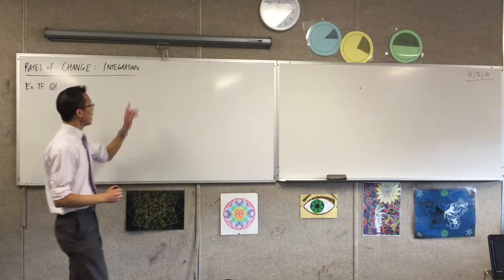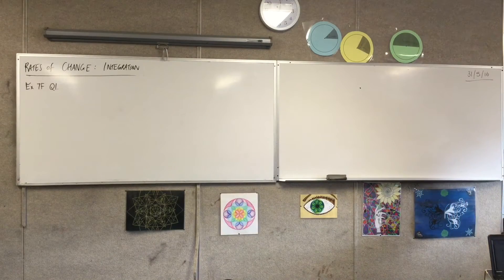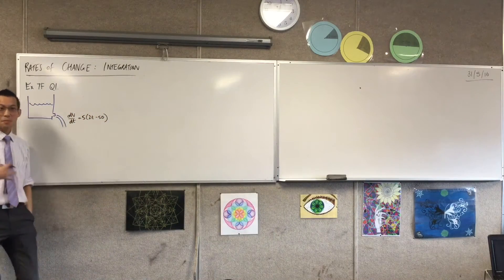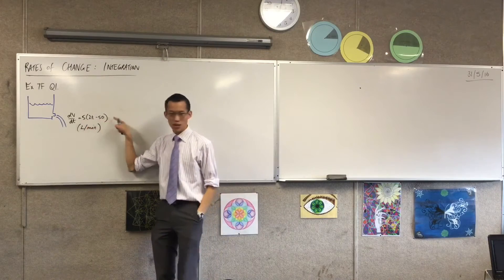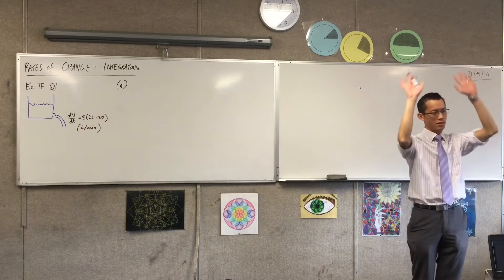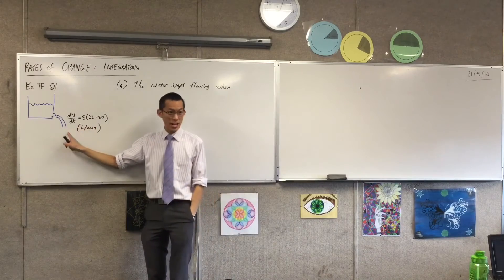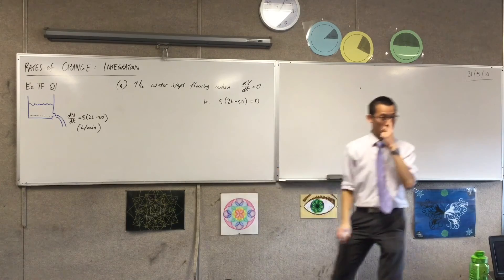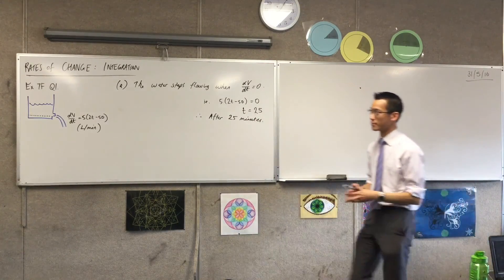Rates of Change: Integration (1 of 4: Understanding information from question)